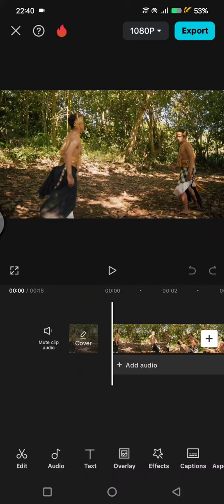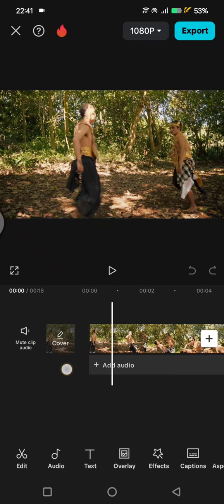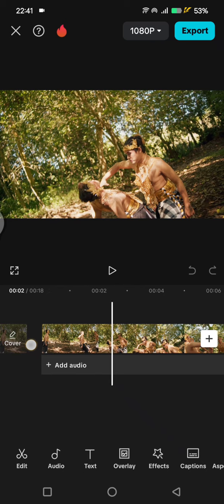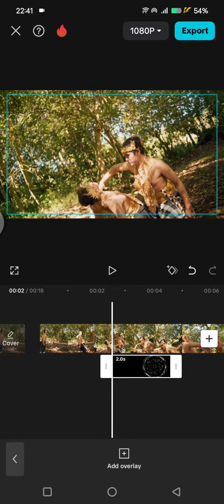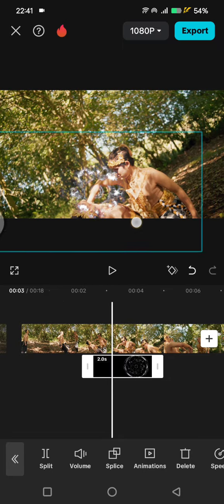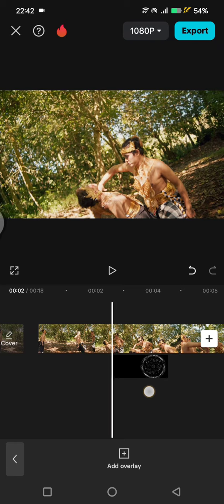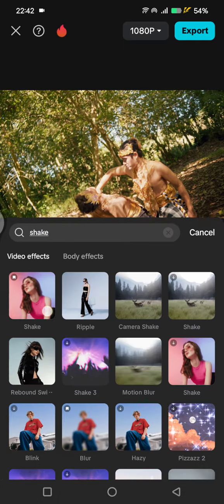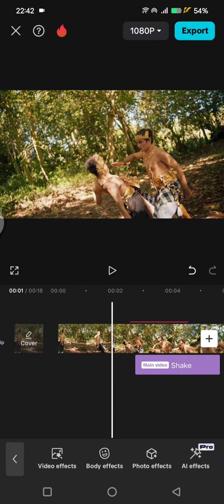⚡️ MASTERCLASS: Superhero fighting editing in Capcut | video editing tutorial | Full Tutorial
This is how you can create a superhero fighting video edit in CapCut